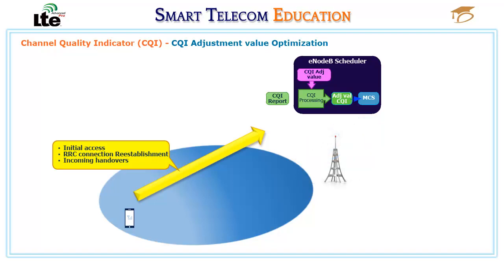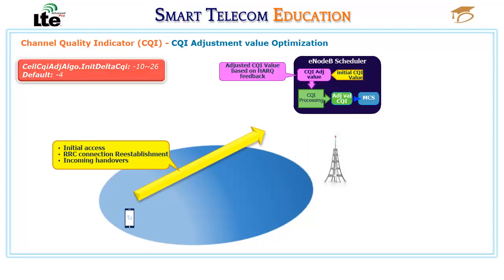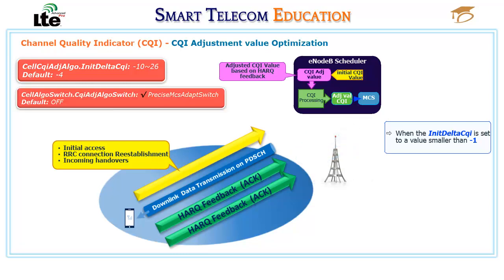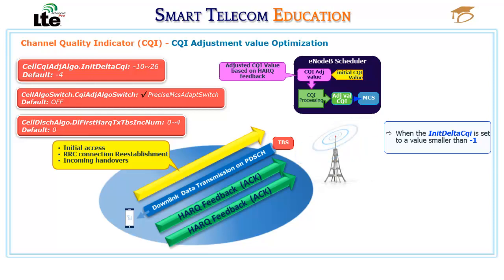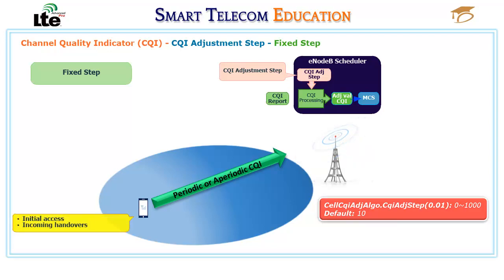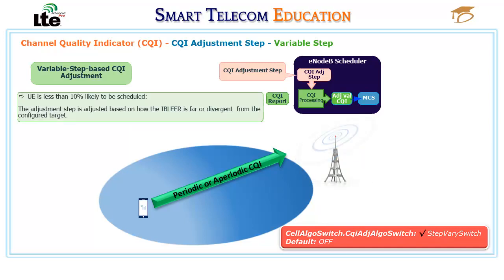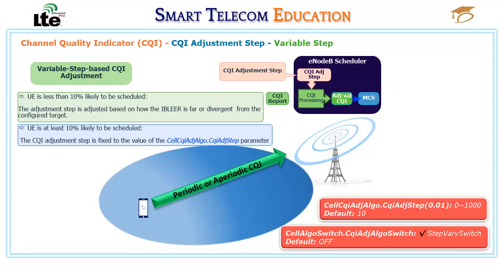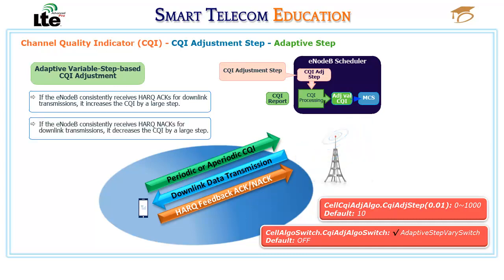LTE CQI Adjustment Value and steps - Huawei Setting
LTE Throughput RF optimization Course

An eNodeB calculates a CQI adjustment value for a UE based on HARQ feedback.

 and sets an initial value for the UE during initial access, RRC connection reestablishment, or incoming handovers. The larger the CQI adjustment value, the more aggressive the MCS for the UE. The smaller the CQI adjustment value, the more conservative the MCS for the UE.

In FDD, the initial CQI adjustment value for UEs during initial access, RRC connection reestablishment, or incoming handovers is specified by the Initial delta CQI option of the CQI adjustment algo switch parameter.

the CQI adjustment algorithm adjust the reported value in a steps to maintain the coherence between the reported CQI and the RF channel quality changes.

the adjustment step can be a fixed value, variable, or adaptively variable.

The eNodeB can fix the CQI adjustment step to the CQI Adjustment Step parameter.